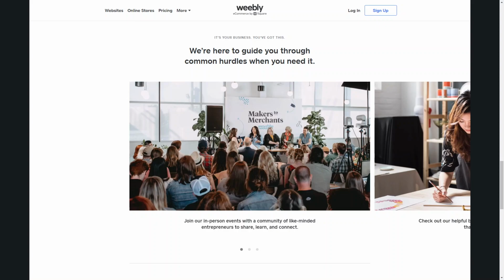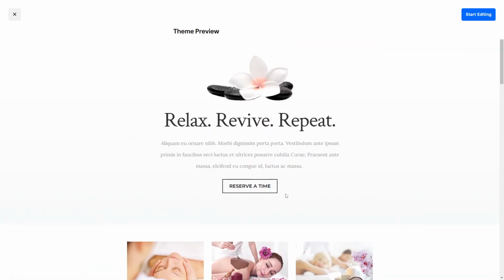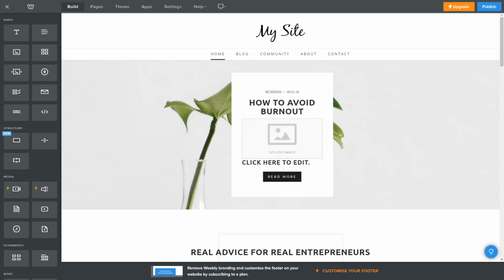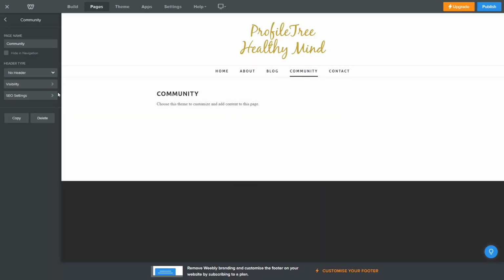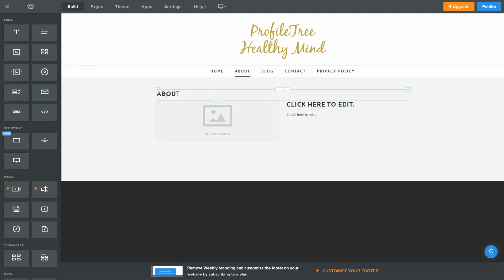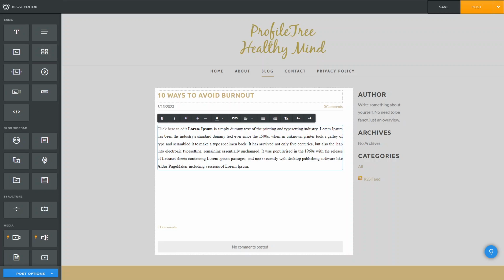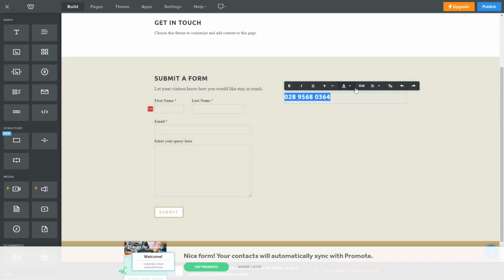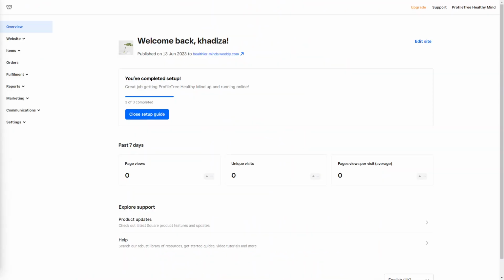What is Weebly? | Weebly Review | Web Hosting | How to Host a Website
In this video, we take a look at Weebly and review their website hosting services and options.

Weebly is a popular web hosting service, notable for its user-friendly interface and drag-and-drop website builder. Founded in 2006, it provides tools that allow users to easily create websites, blogs, or online stores, even without extensive knowledge of web design or coding.

Weebly offers a variety of features such as:

An intuitive website builder with drag-and-drop capabilities
A selection of pre-designed, customisable templates
Integrated marketing tools, including SEO and email marketing
Analytics to track website performance
App integrations to enhance website functionality
Users can start with a free plan, which provides basic functionality, and then upgrade to premium plans to unlock more advanced features like e-commerce capabilities, HD video and audio, the ability to use your own domain name, and more.

However, as with any platform, it's essential to consider your specific needs and goals when choosing a website builder.